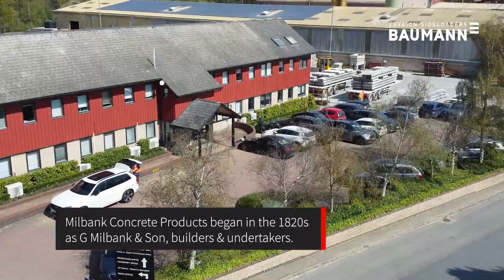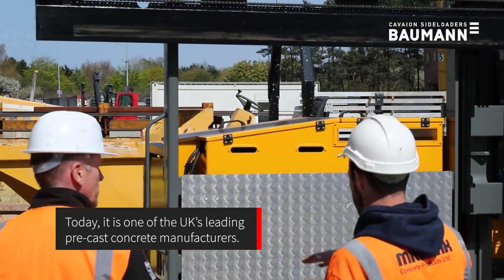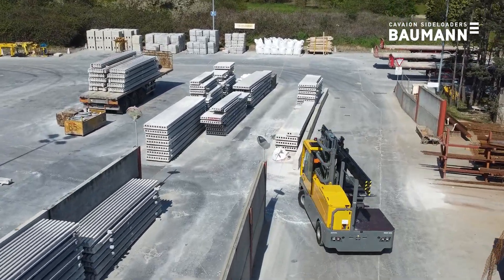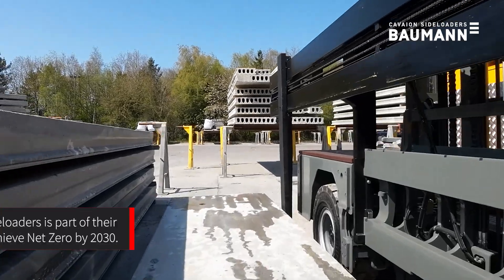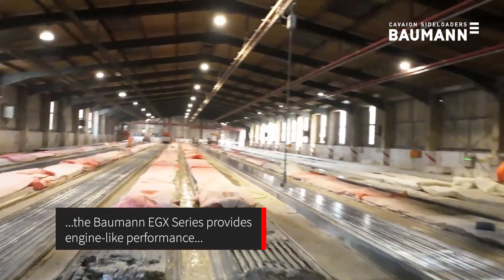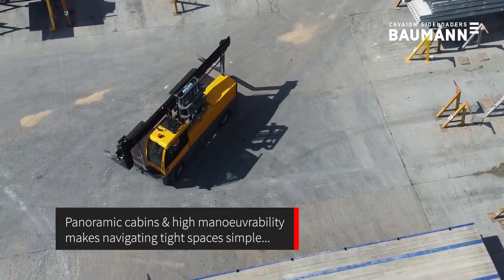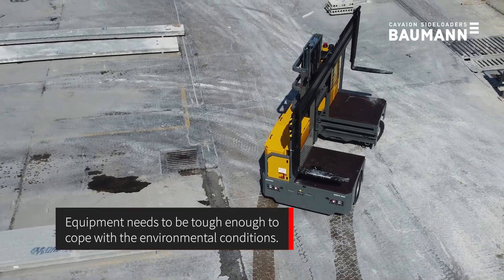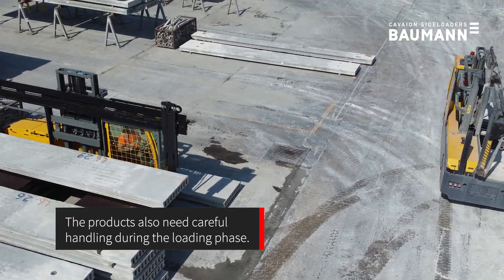Baumann EGX Electric Sideloaders at Milbank Concrete Products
Milbank Concrete Products began in the 1820s as G Milbank & Son, builders & undertakers.

Today, Milbank Concrete Products is one of the UK’s leading pre-cast concrete manufacturers. Flooring, stairs & ground beams are some of the most popular pre-cast products. Build-efficiency, versatility & weather resistance are some of their main advantages.

Milbank aim to be the most sustainable supplier of precast concrete products. The move to electric sideloaders is part of their ongoing approach to achieve Net Zero by 2030.

In addition to excellent environmental credentials, the Baumann EGX Series provides engine-like performance thanks to high efficiency motors and 120-volt technology.

Panoramic cabins & high maneouvrability makes navigating tight spaces simple but concrete production provides a number of handling challenges.

Equipment needs to be tough enough to cope with the environmental conditions. The products also need careful handling during the loading phase.

The EGX’s patented VRS outreach system gives precise control. Chain-driven extended carriages allow a wide spread of forks for very long loads, whilst individual lifting forks add precise adjustments.

Auto-deck levelling ensures the load remains stable on uneven surfaces. The large site and long working hours mean high performing motors are essential. Whilst low-maintenance batteries give excellent duration & performance.